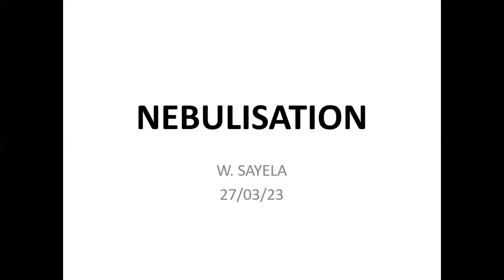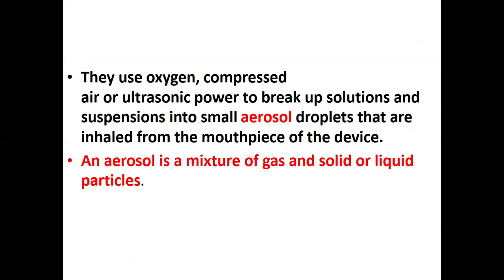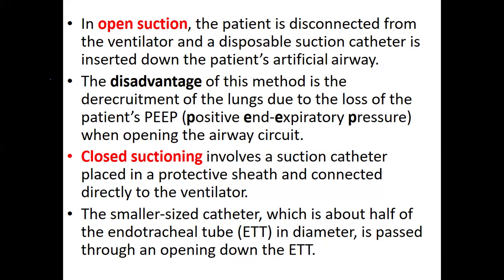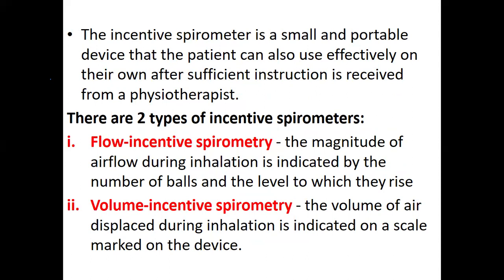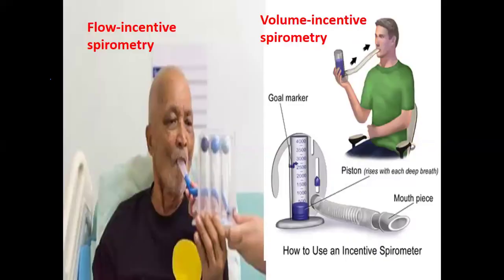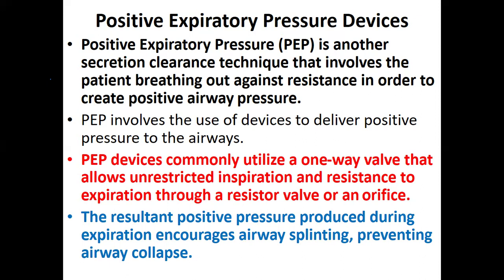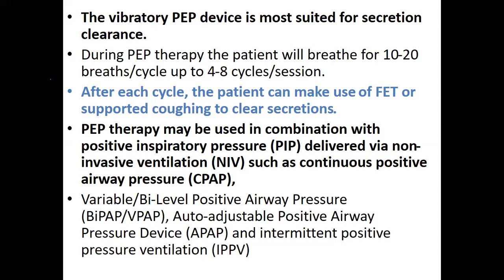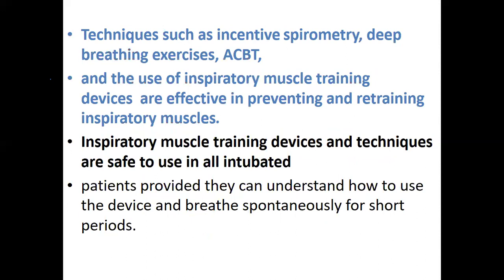LECTURE 09, NEBULISATION